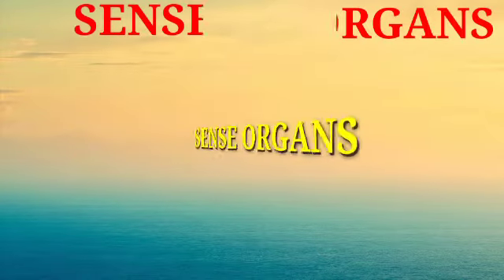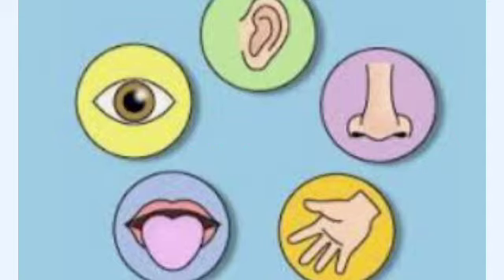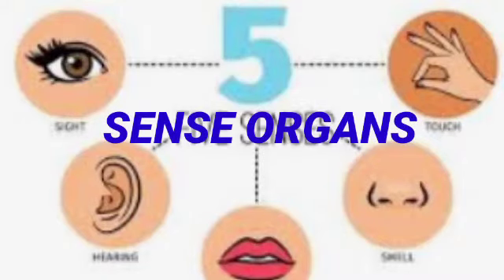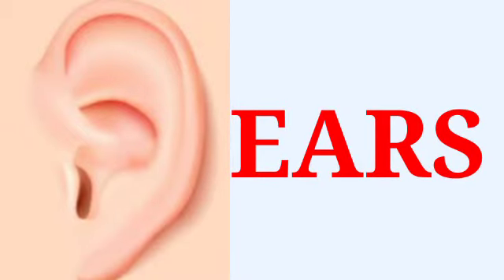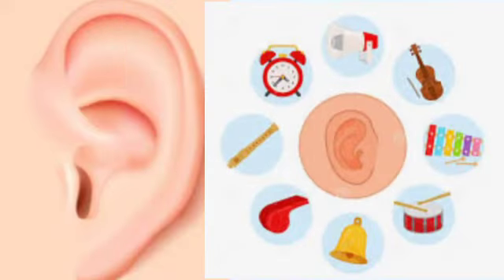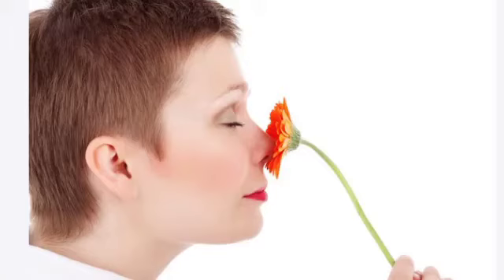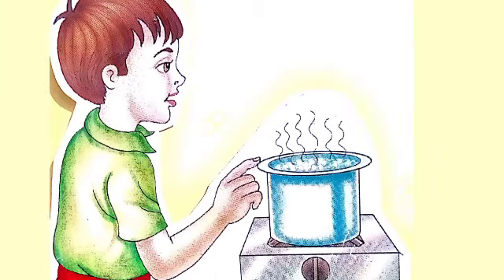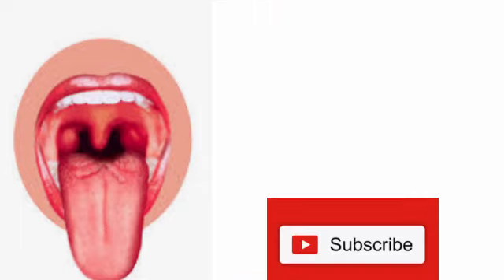Sense Organs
This educational video is describing the important topic of environmental studies sense organs. In this video we come to know about our five senses what are sense organs?
Eyes, ears, nose ,skin and tongue are described with the help of pictures in an effective way.